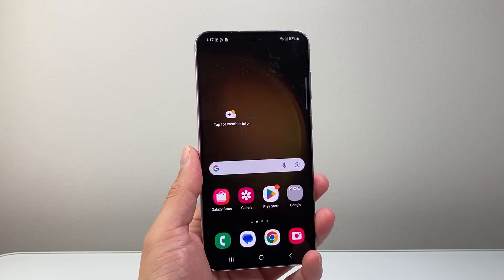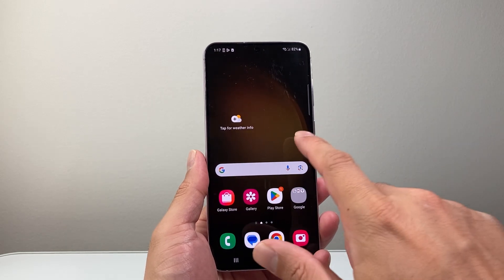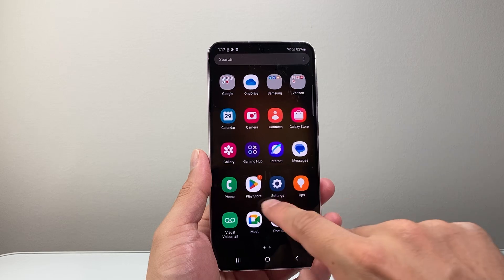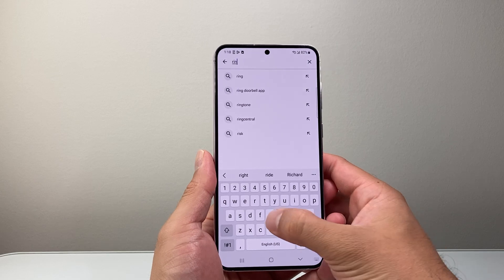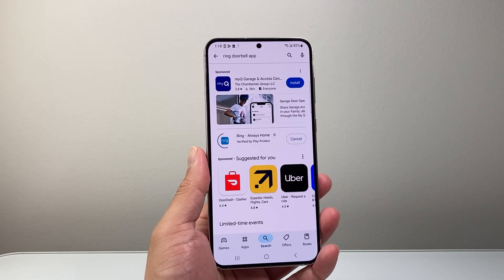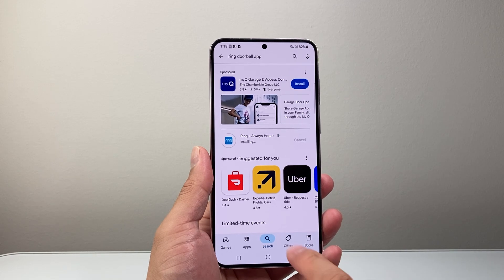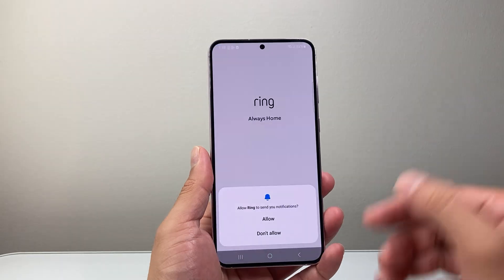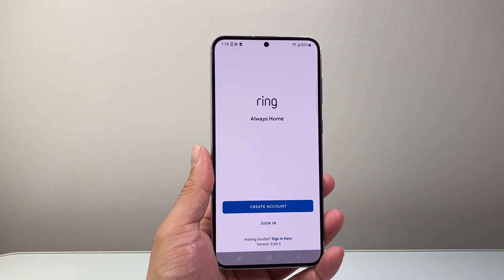How To Install Ring Doorbell App On Android Phone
Let's see how to download and install Ring Doorbell app on Android phone!